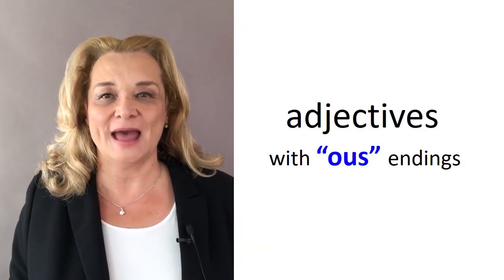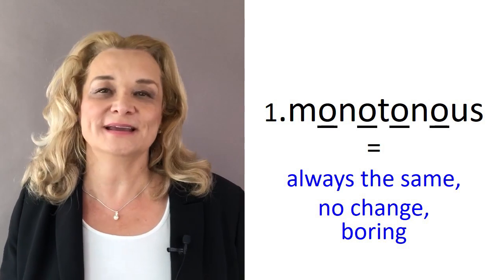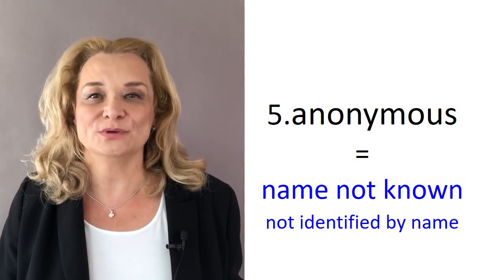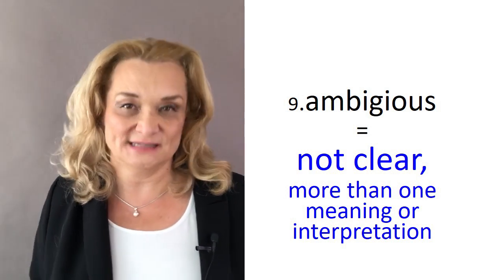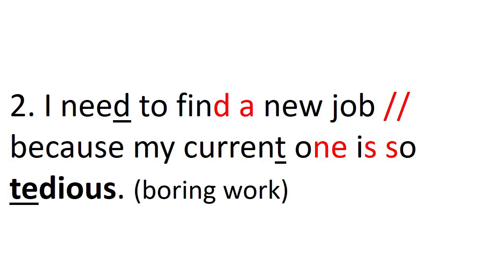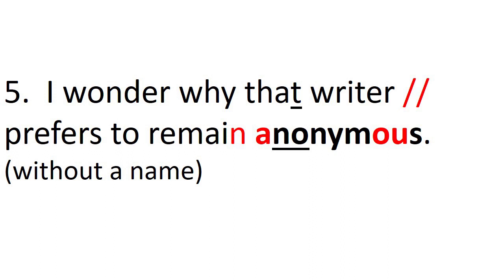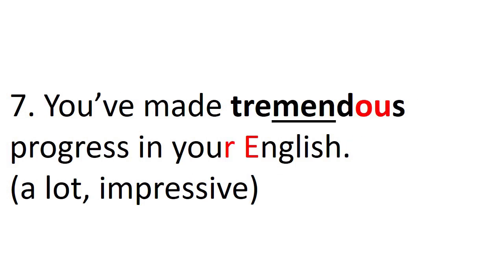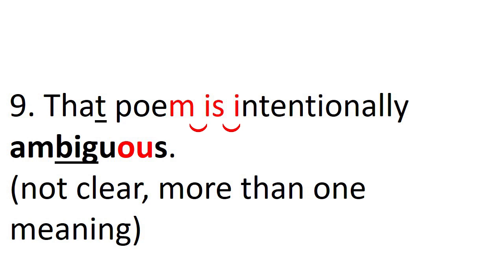Part 8 - Ten More Advanced English Words for More Fluent Speech | Accurate English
Learn ten more advanced English words to feel more confident when you speak English. All of these words are adjectives that end in "ous". You will also practice syllable stress and word stress and reducing the unstressed syllable with the schwa sound. Keep watching all of the videos in the series until you get to 100 advanced English words. Then take the test to check how much you have learned.